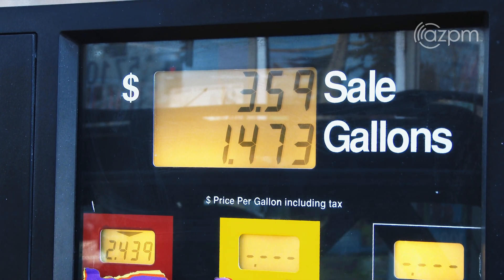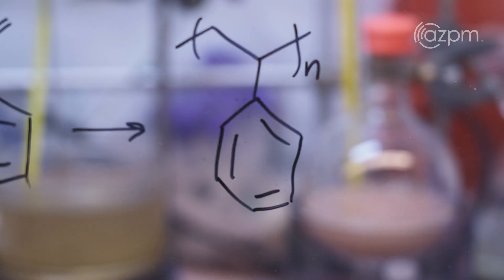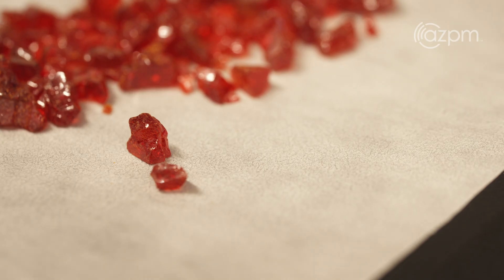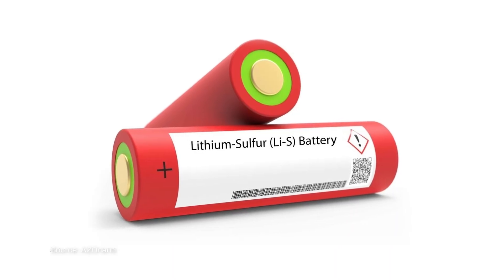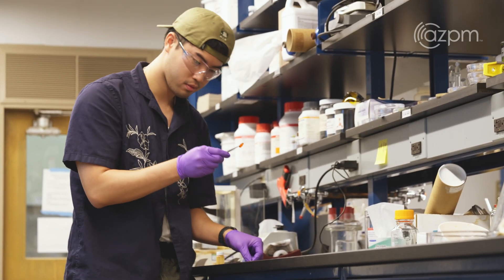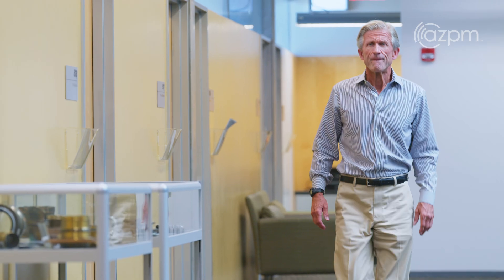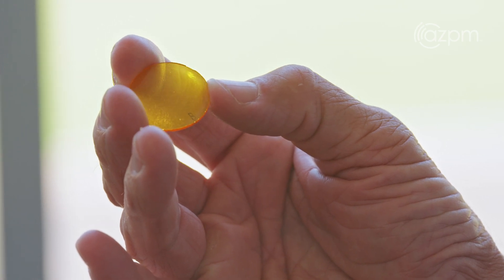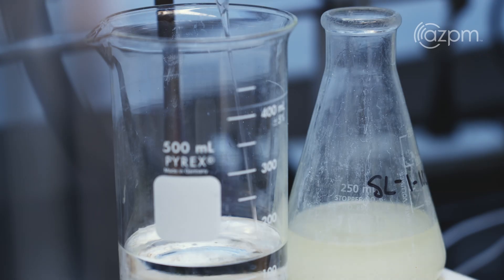Reinventing Plastics: How sulfur is being used to make sustainable plastics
Professor Jeffrey Pyun and his team in the Department of Chemistry & Biochemistry at the University of Arizona have developed an advanced plastic made out of sulfur – a remarkable invention that makes use of a notoriously useless byproduct from the fossil fuel industry. Deemed the “Devil’s rock,” due to its association as brimstone, sulfur makes up 70 million tons of waste annually. Together with Robert Norwood, Professor of Optical Sciences at the University of Arizona, these new plastics have been developed into a variety of uses that include state-of-the-art infrared and night vision glasses, longer-lasting batteries for electric vehicles, and tires – among many more applications (including vinyl records!). In many cases, these sulfur-based plastics now rival traditional plastics in their application and use.

Producer: Bryan Nelson
Editors: Danny Sax, Bryan Nelson
Videographer: Danny Sax